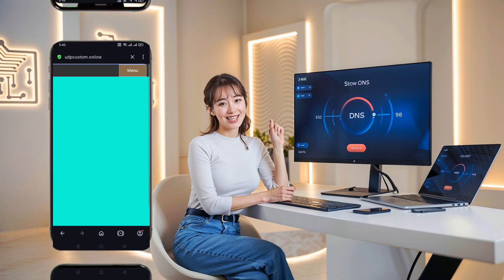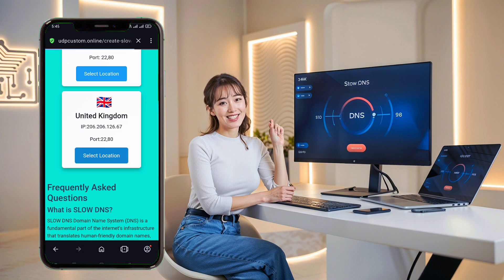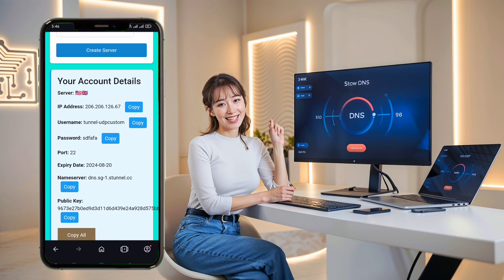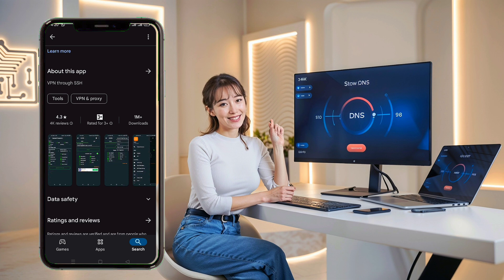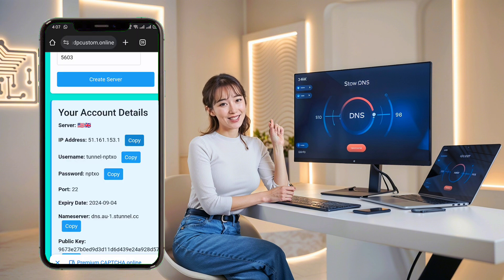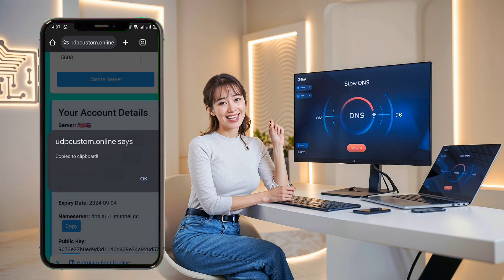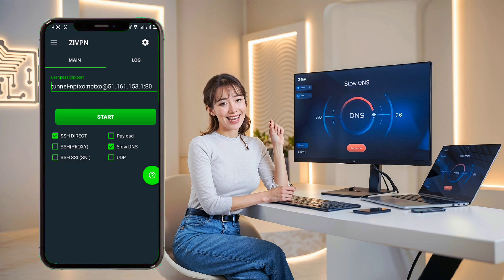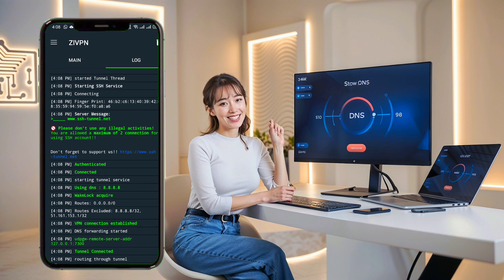Setting Up Slow DNS on Zivpn VPN | Step by step Tutorial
Learn how to set up Slow DNS on Zivpn VPN using the UDP Custom website in this detailed tutorial. We’ll guide you through each step, from creating your own Slow DNS server to configuring Zivpn for a secure and smooth connection. If you’re into UDP configurations or want to optimize your VPN usage, this video is for you!